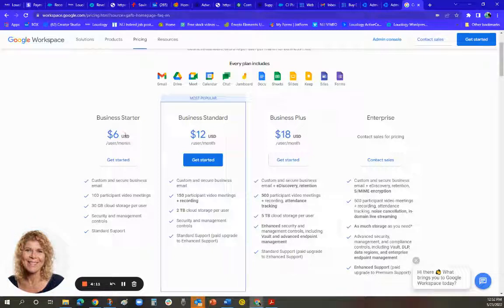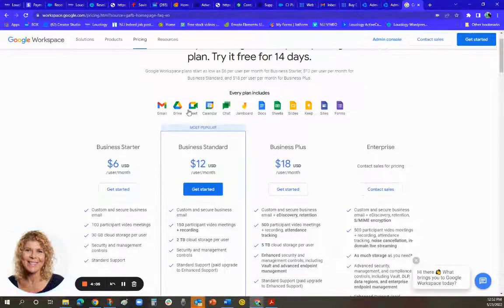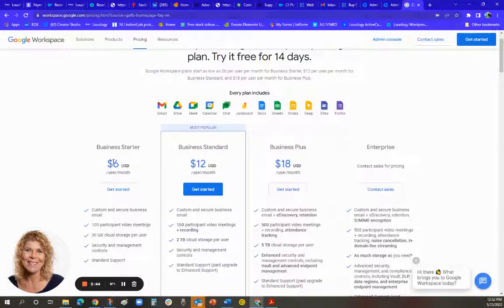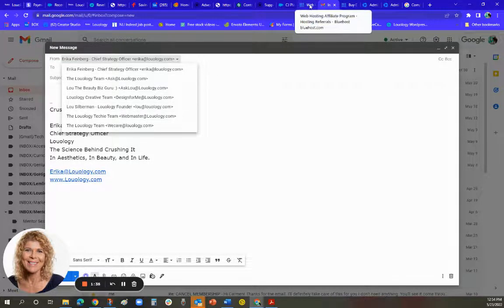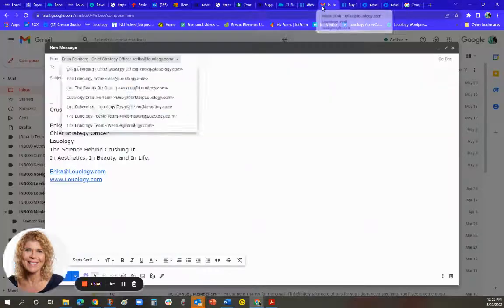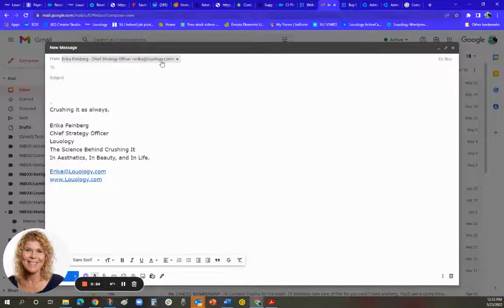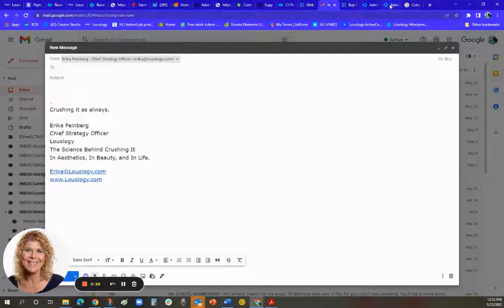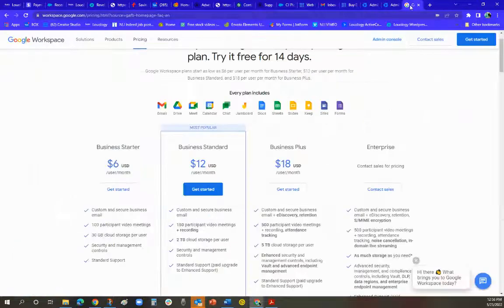Get Gmail Workspace for $6 a month, it's worth it! & Bluehost for buying your website domains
When you're starting a medspa or aesthetics practice, it's so important to have your branding and website domain and professional email for your business. This is the basics of what you need to start a business online and to automate your medspa, medical or aesthetics practice!